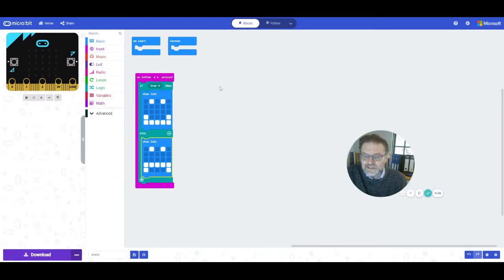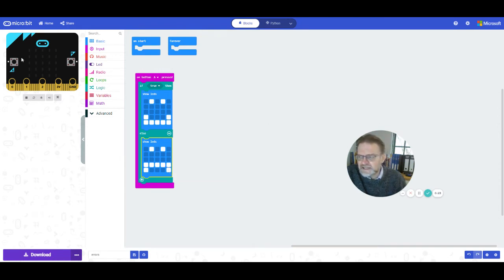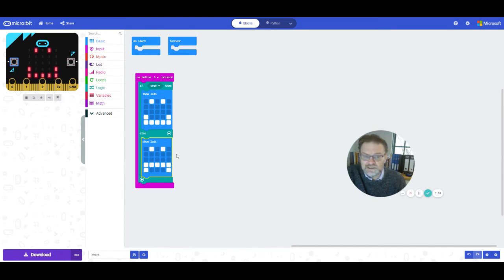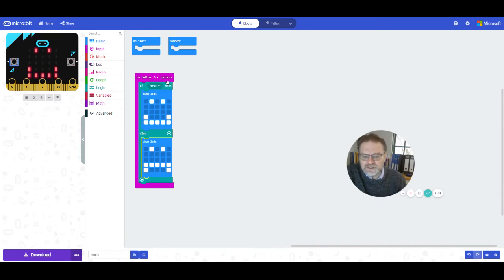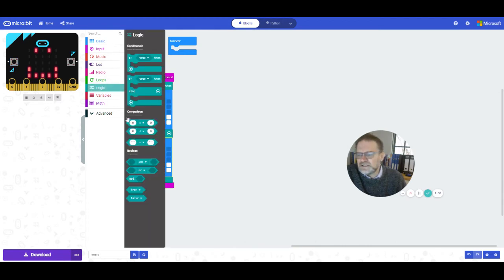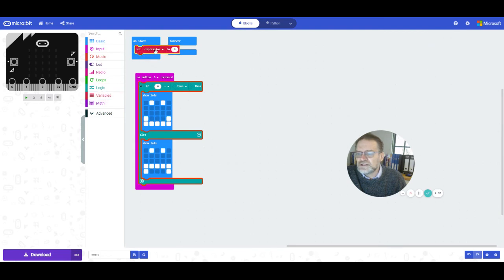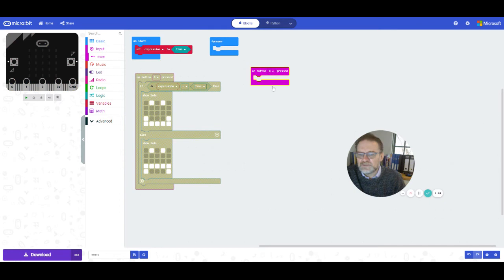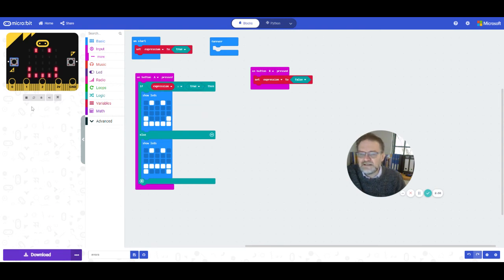Coding errors - If True